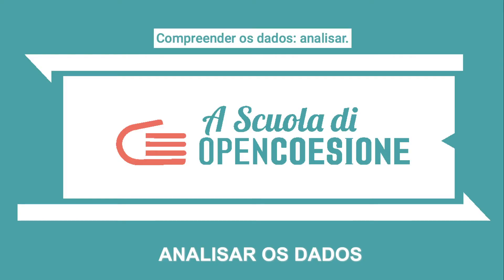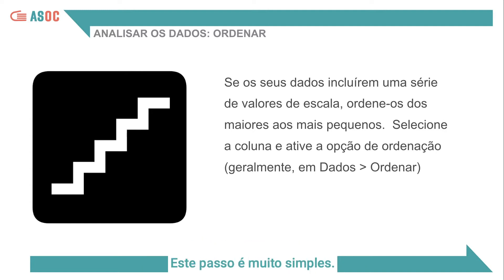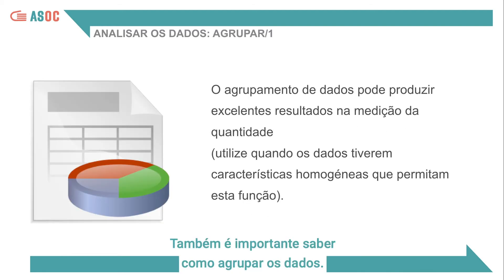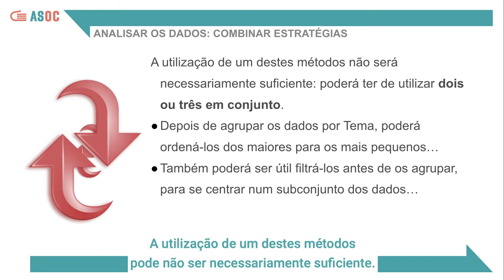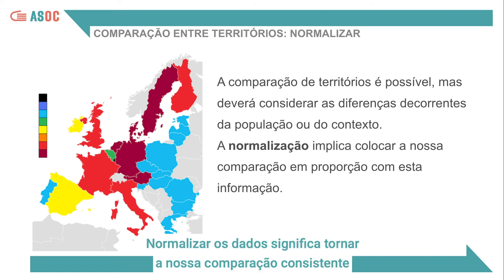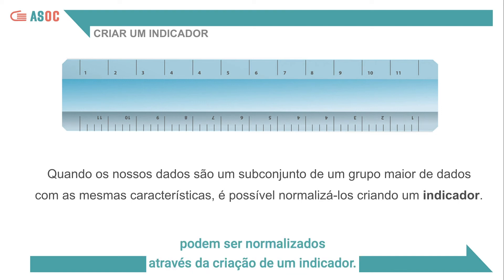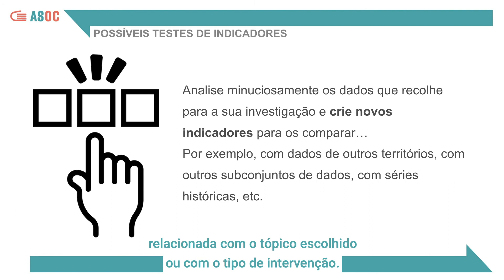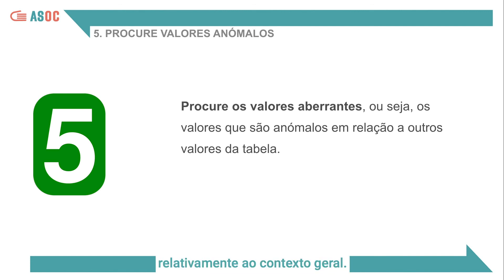ASOCEU PORTUGAL - Lesson 2 - Data Refining